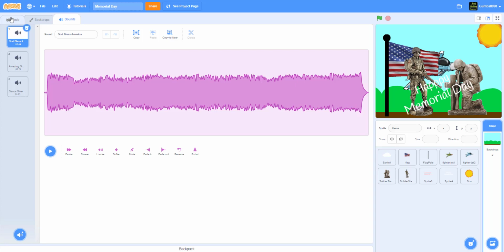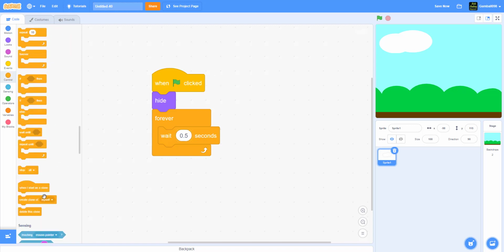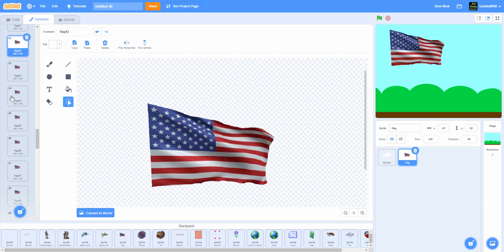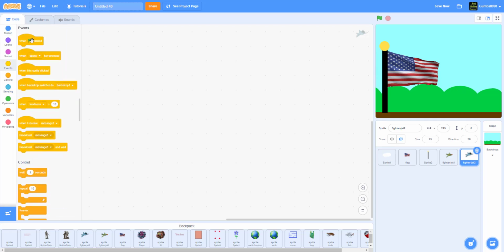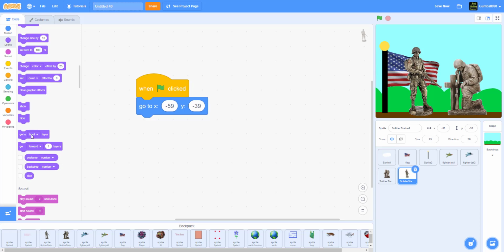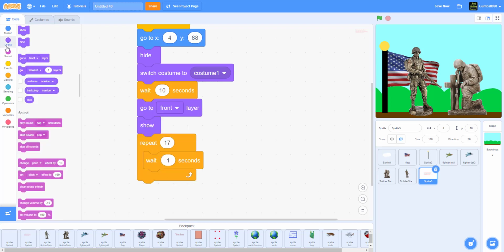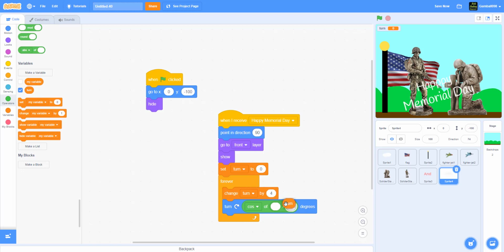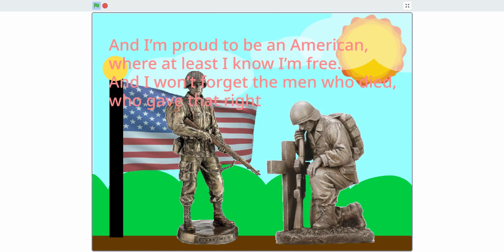Scratch Tutorial | Scratch Memorial Day Animation | how to create scratch memorial day animation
In the tutorial, we will show you how to make a Memorial Day Animation in scratch.